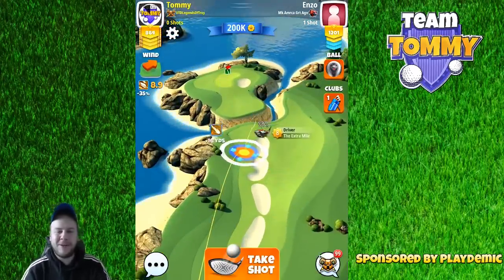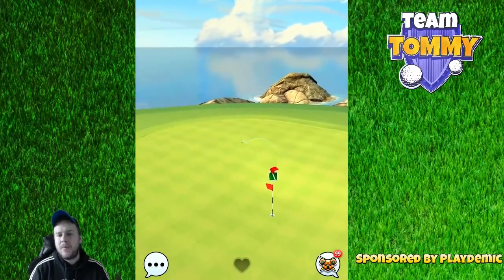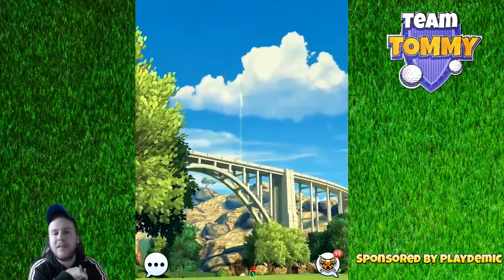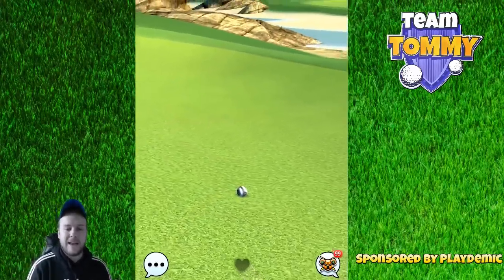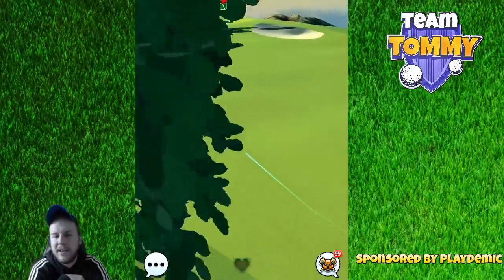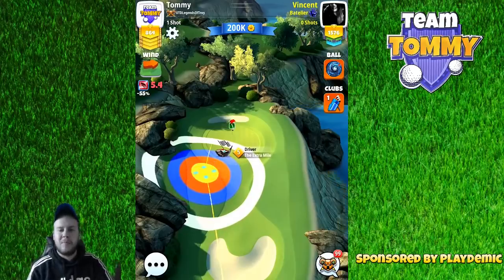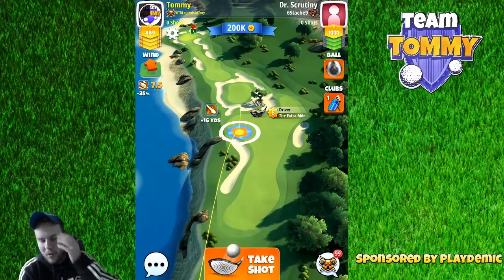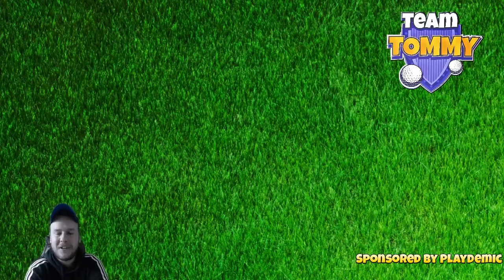Golf Clash tips, Playthrough, Hole 1-9 - EXPERT - TOURNAMENT WIND! Americana Classic Tournament!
0:13 - Hole 1, Par 4
2:11 - Hole 2, Par 3
3:17 - Hole 3, Par 5
6:00 - Hole 4, Par 3
7:49 - Hole 5, Par 5
10:38 - Hole 6, Par 4
13:02 - Hole 7, Par 3
14:47 - Hole 8, Par 4
17:26 - Hole 9, Par 5

This is the playthrough for Expert division in the Americana Classic tournament. You can practice all the holes on Tour 9.